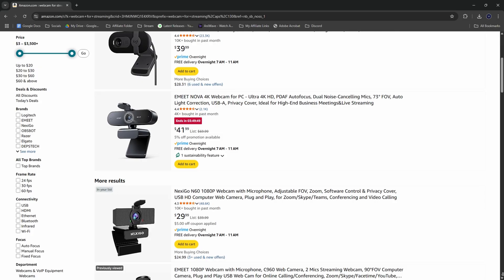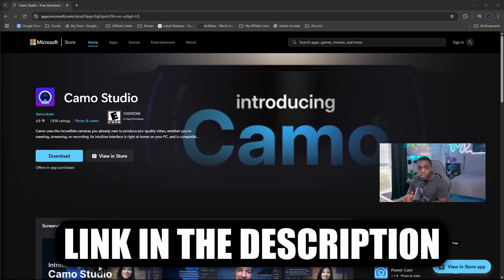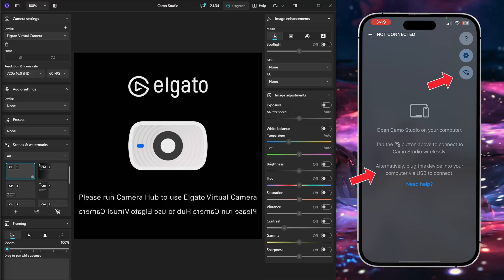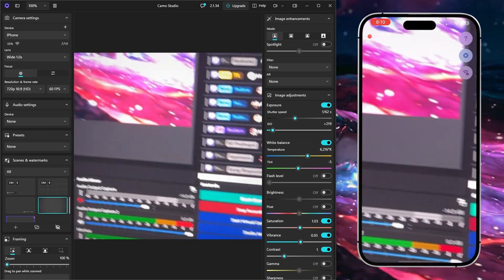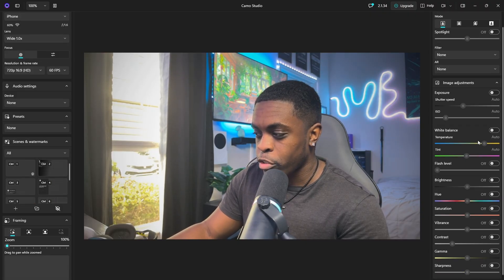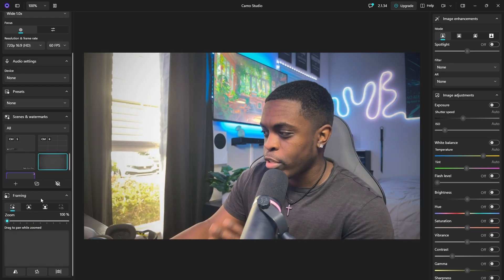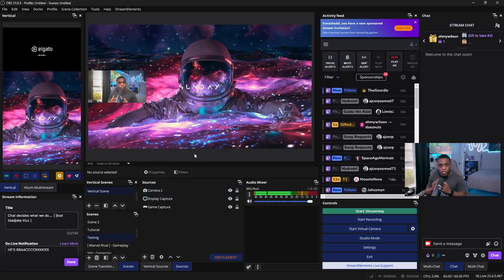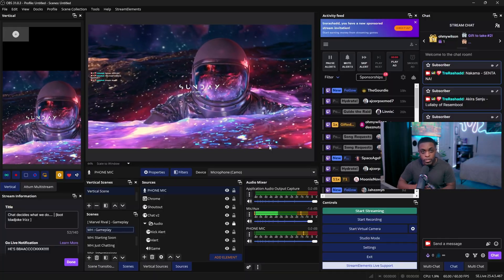How To Use Your SMARTPHONE As A WEBCAM in OBS For FREE! (SUPER EASY)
Learn how to use your phone ( Iphone & Android devices ) as a webcam in OBS for free with this easy tutorial. Upgrade your streaming setup without spending a dime!

Camera Equipment:
Sony ZVE-10
Sigma 16MM 1.4 Contemporary Lense